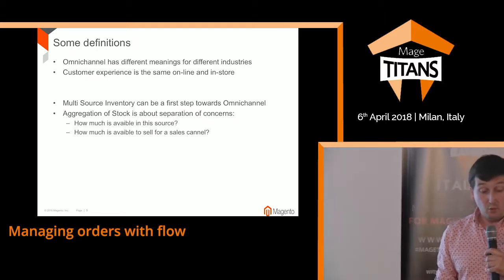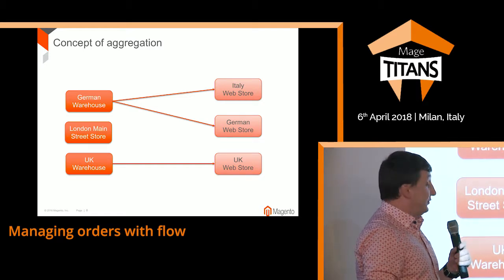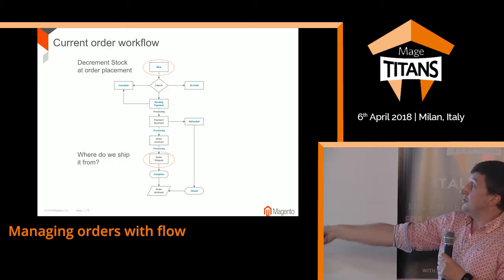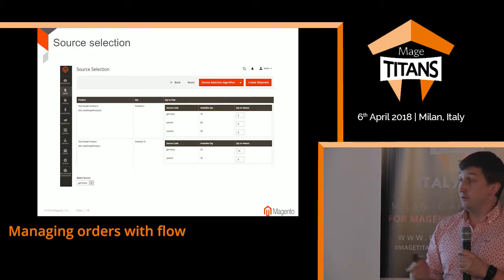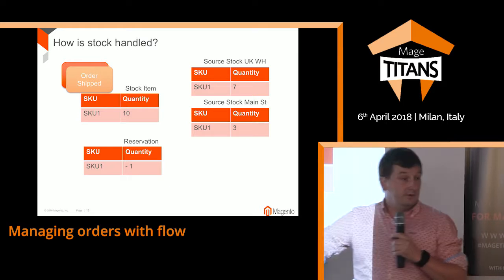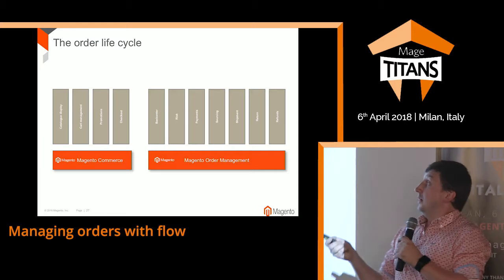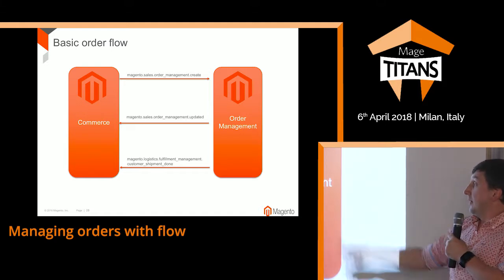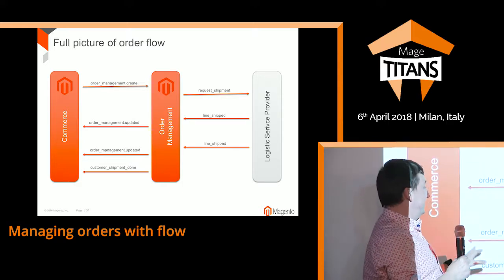Mage Titans Italy 2018 - Managing orders with flow by Félix Delval